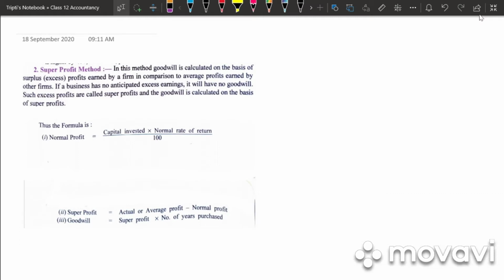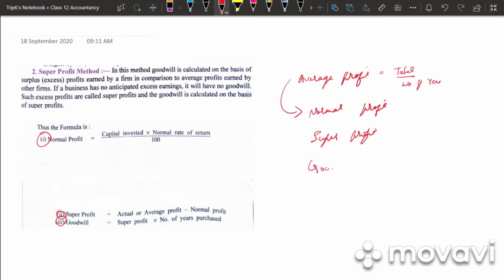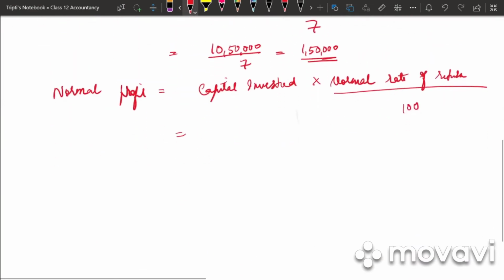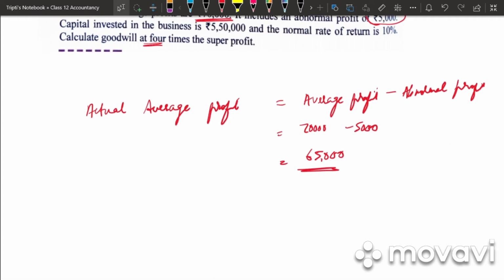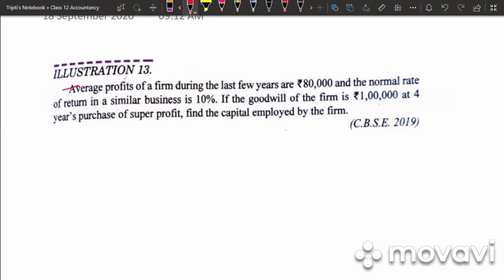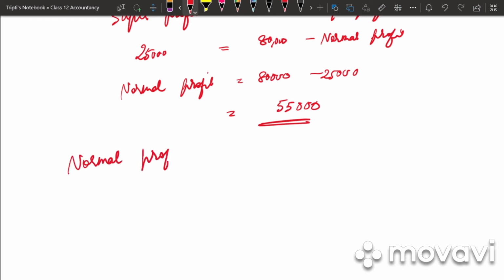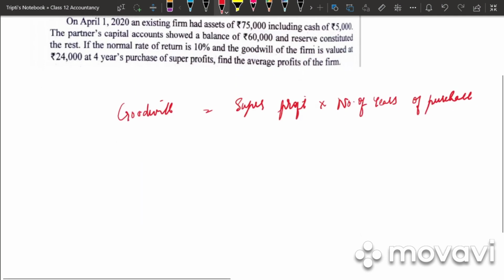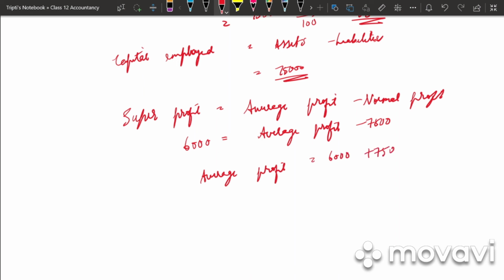Accountancy Class 67 | Changes i profit sharing ratio